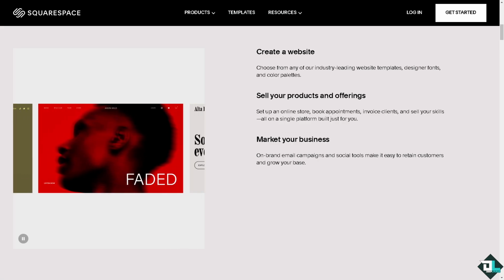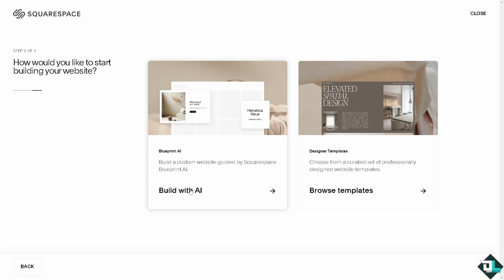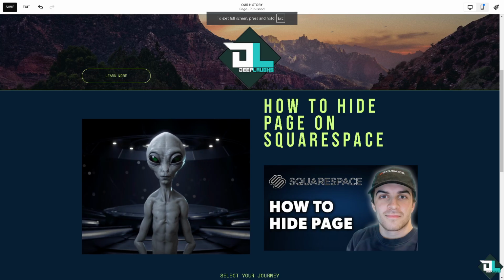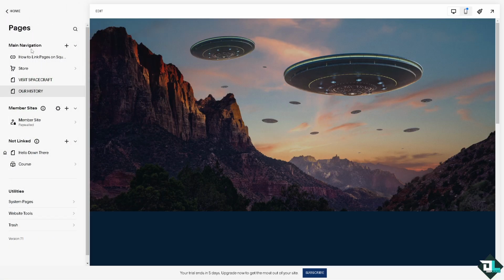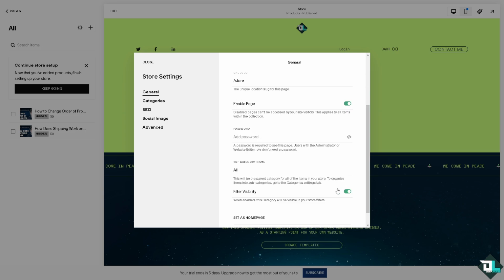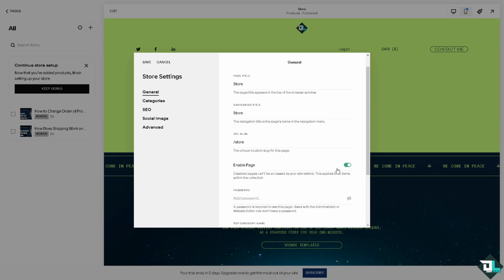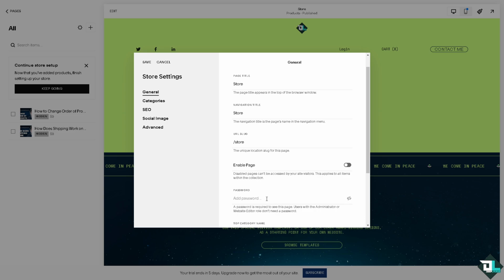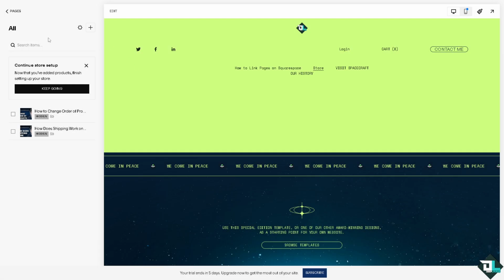How to Hide Page on Squarespace (Full 2024 Guide)